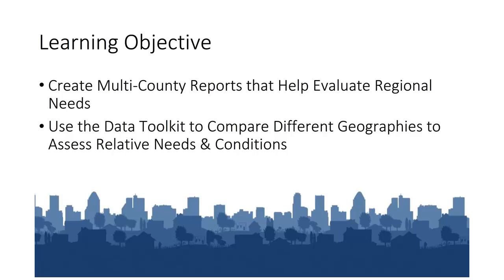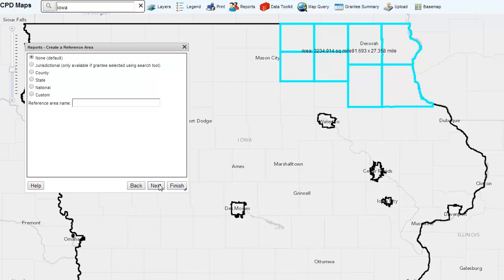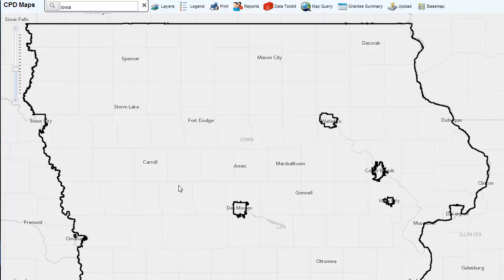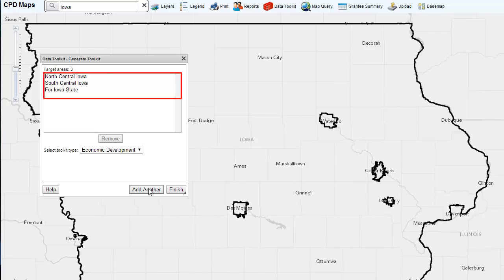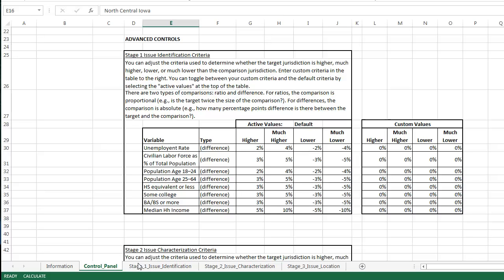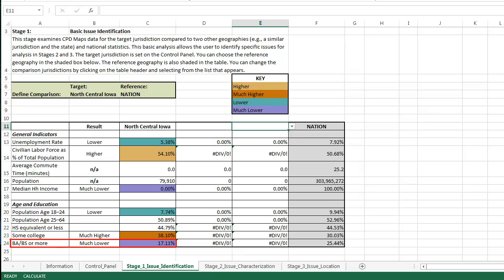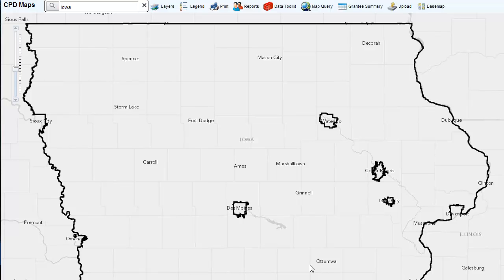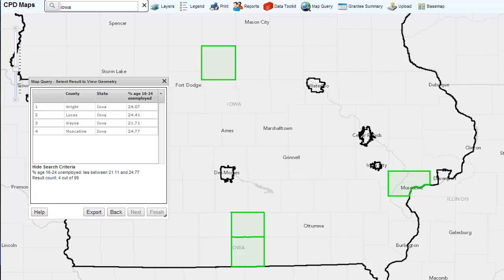eCon Planning Suite e-Tutorial: Analyzing State Data: Multi-County Reports and Data Analysis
This e-tutorial is part of a series of e-tutorials demonstrating the functionality and components of the eCon Planning Suite. This video provides guidance specific for state grantees on how to produce multi-county reports and use the Data Toolkit in CPD Maps to analyze data as part of the Consolidated Plan process.